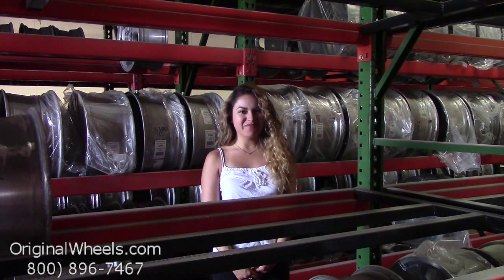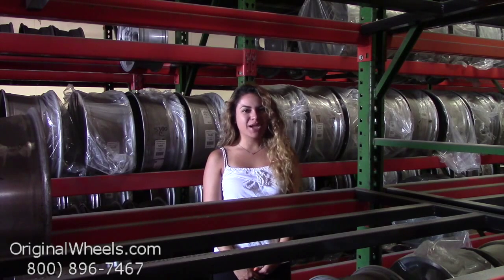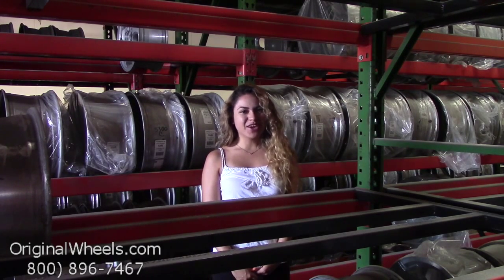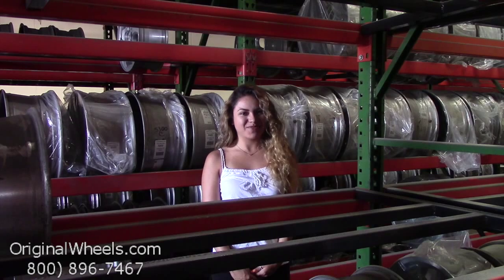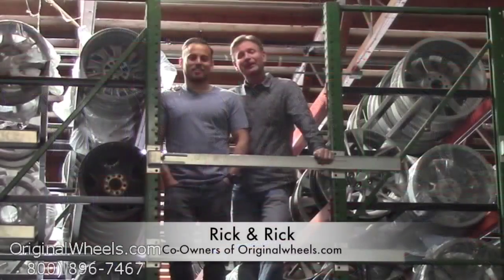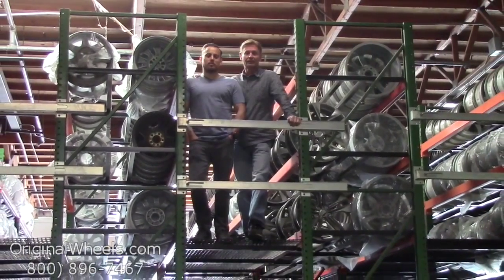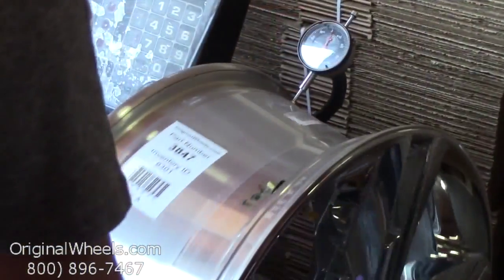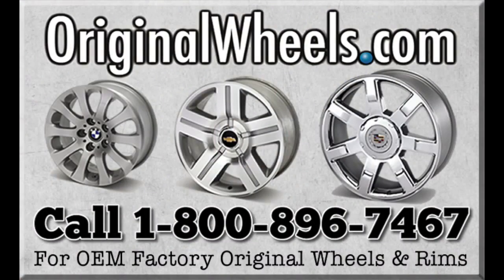Factory Original Dodge 1500 Truck Wheels & Dodge 1500 Truck Rims – OriginalWheels.com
OriginalWheels.com is a leading provider of Factory Original Dodge 1500 Truck rims. Whether you're interested in alloy or steel, our large inventory of used Dodge wheels is sure to have what you're looking for. If you have any questions about our stock Dodge rims, we have a team of wheel specialists here to assist you.

View pictures, blogs and articles regarding our used OEM 1500 Truck wheels by visiting our To place your order, call us toll free at .

OriginalWheels.com